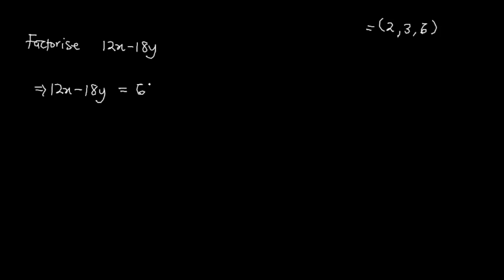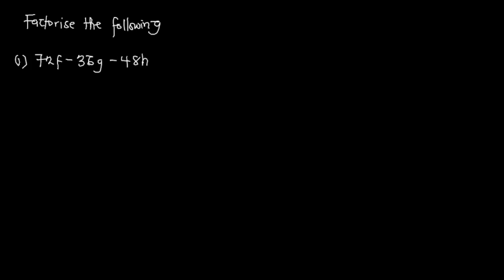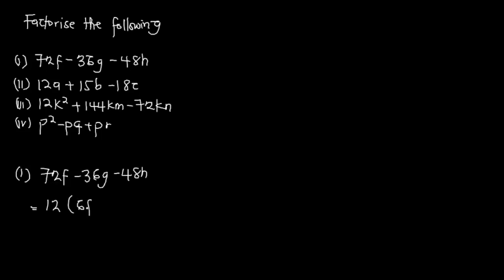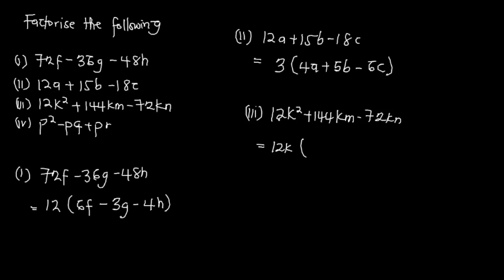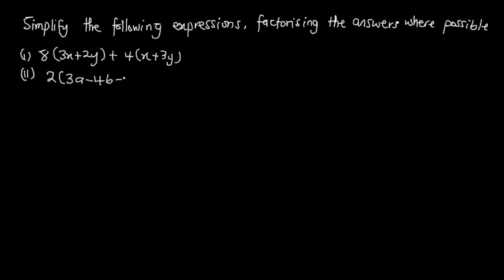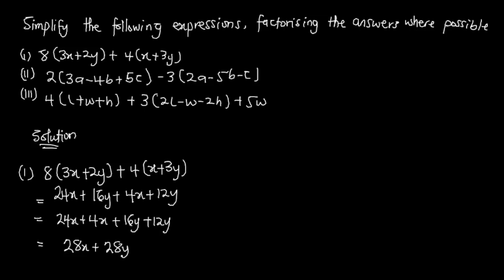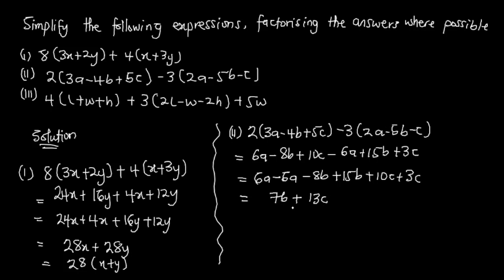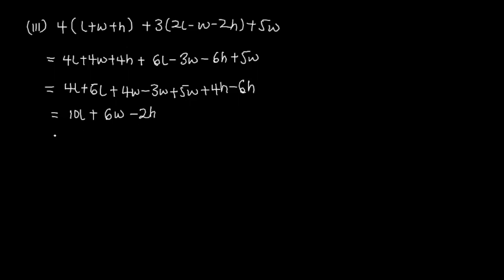How to factorise algebraic expressions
In this introductory video to Algebra, we looked at how to factorise simple algebraic expressions and equations .